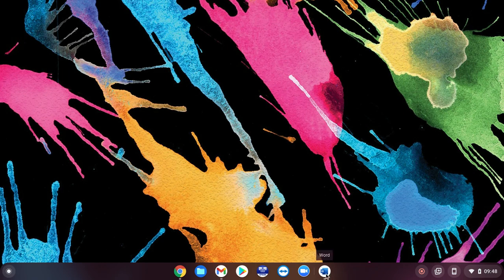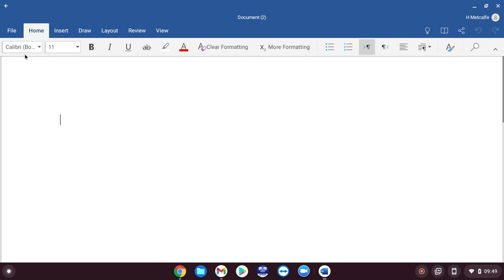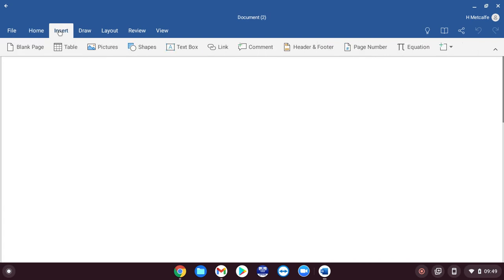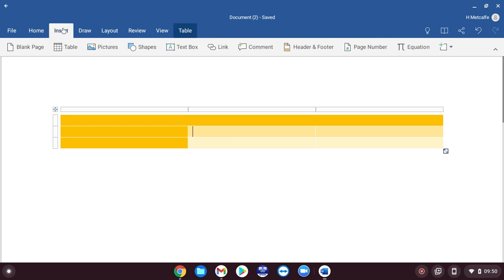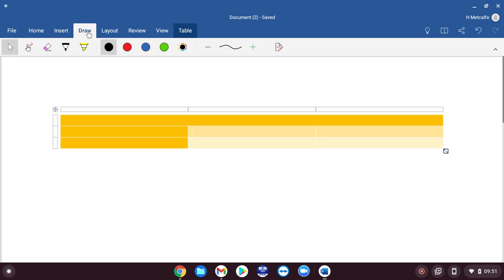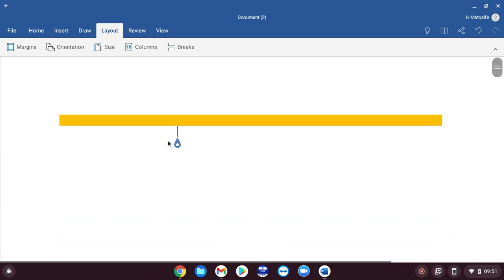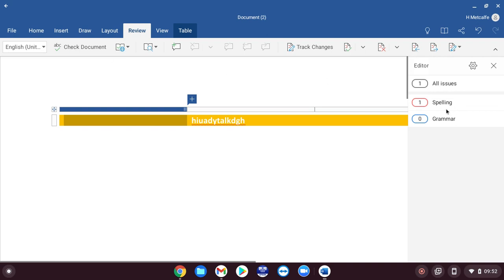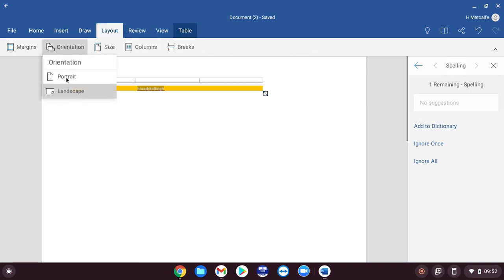How to Use Microsoft Office 365 Word (Basics)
An overview of how to use Microsoft Office 365 Word